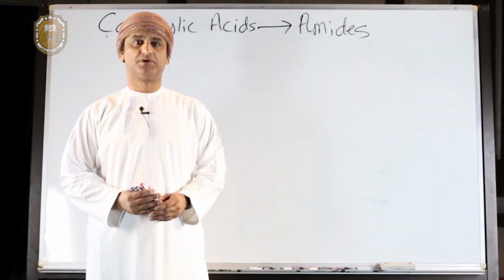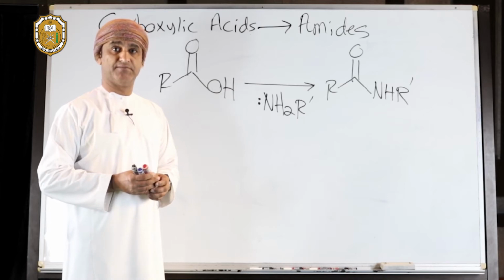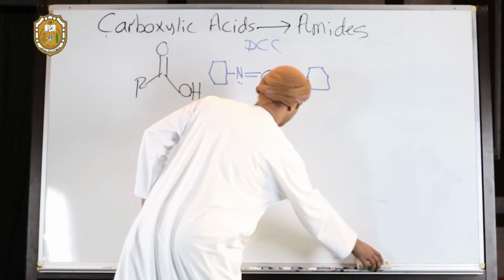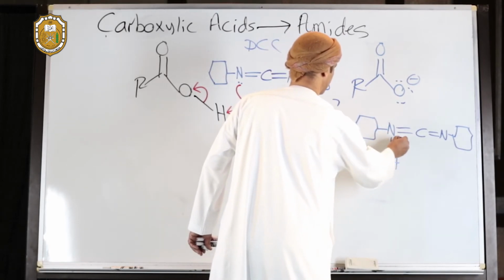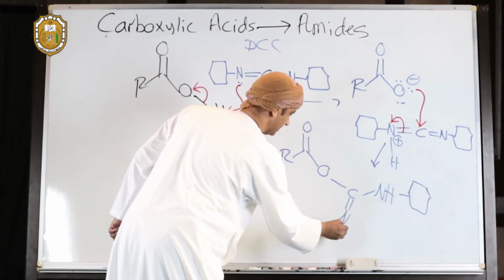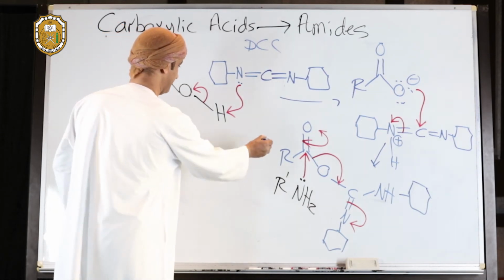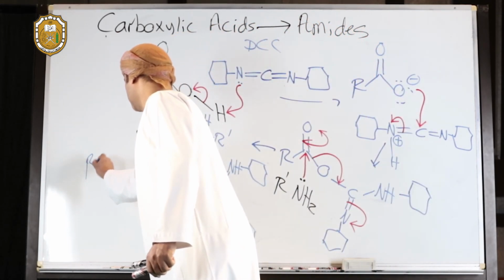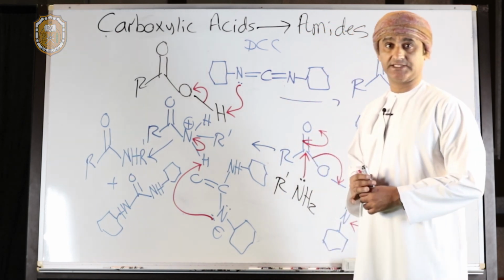Conversion of Carboxylic Acids into Amides